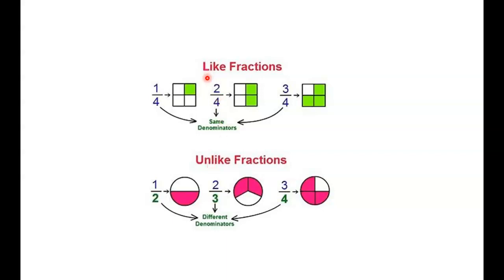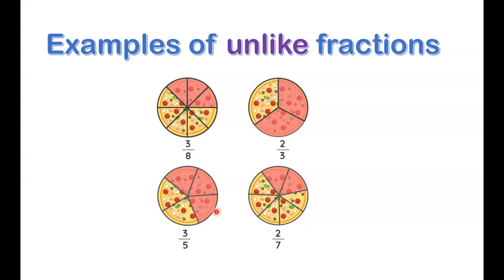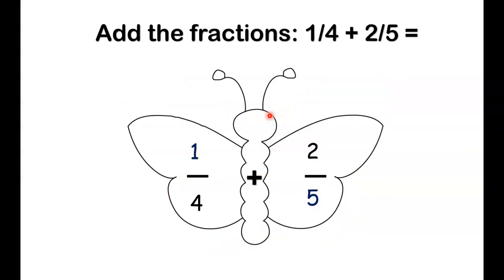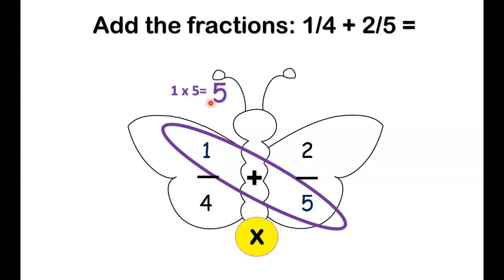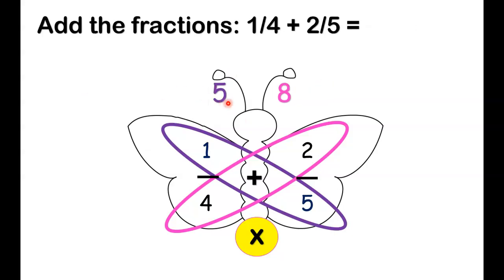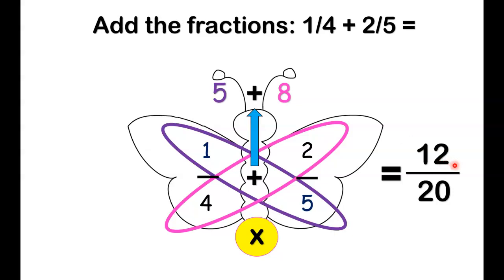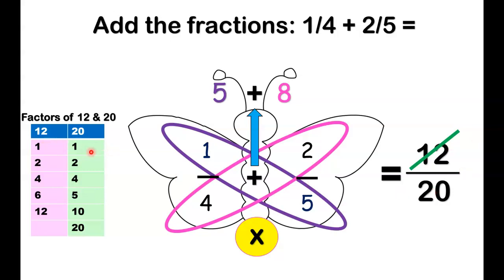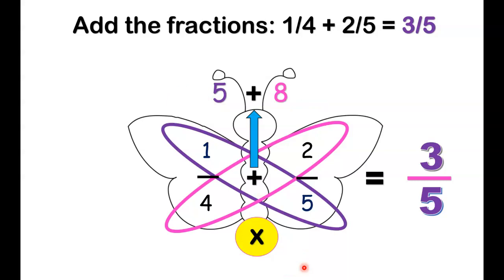Addition of Fractions using the Butterfly Method